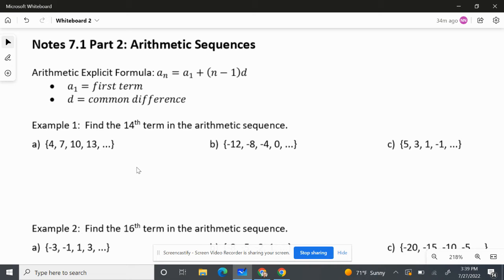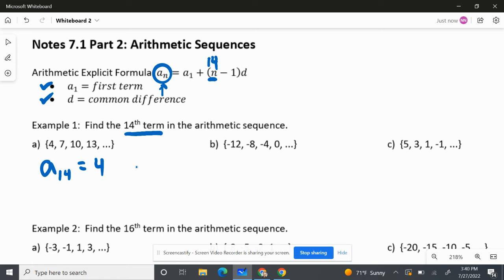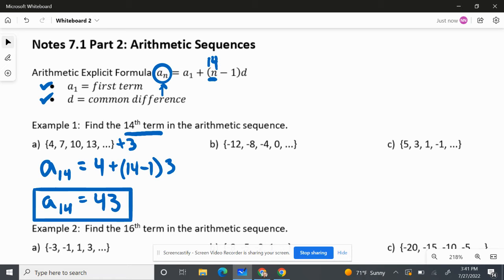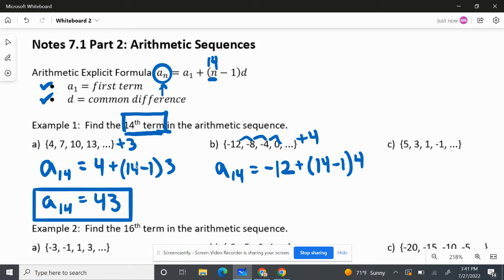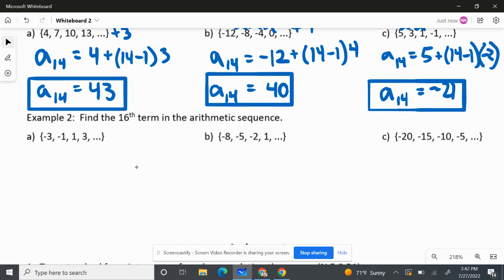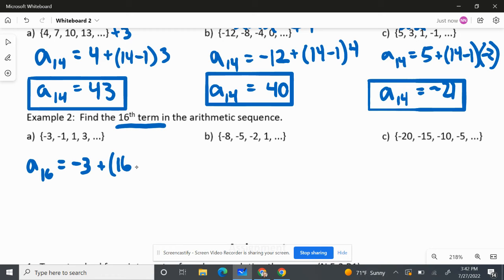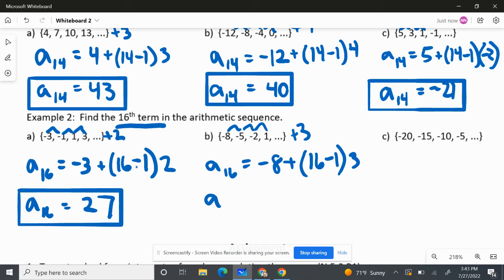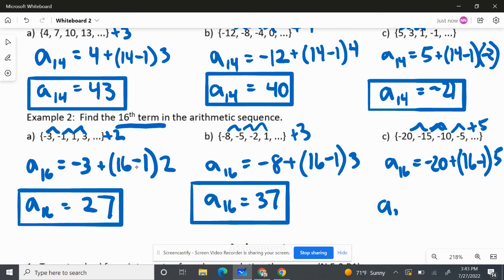A1 Notes 7.1 Part 2